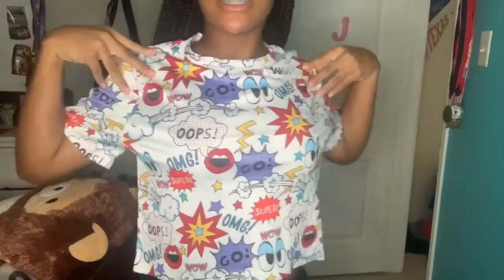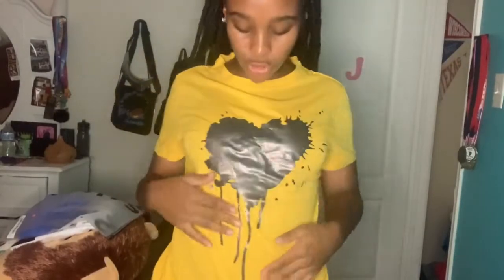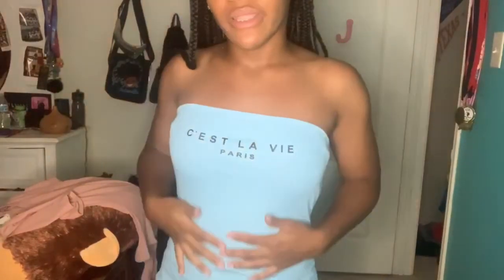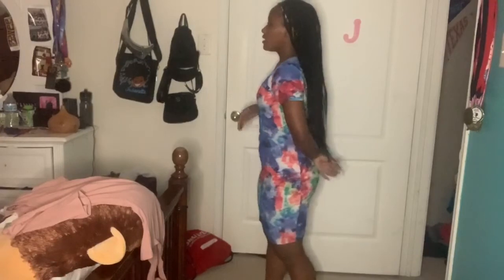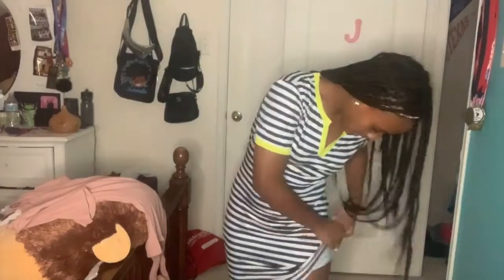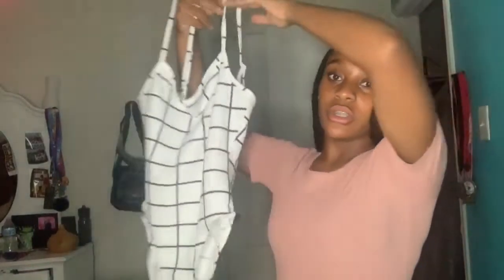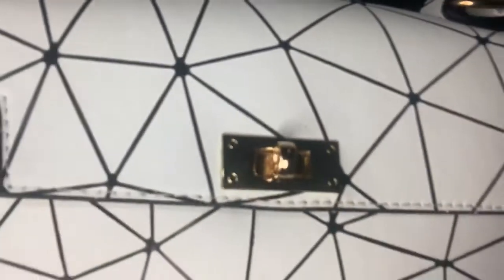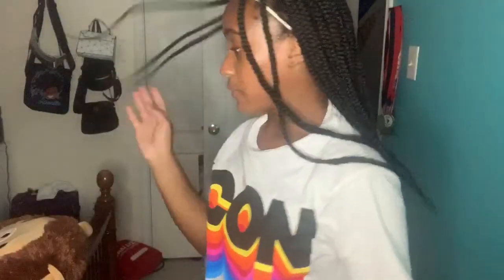Huge SHIEN Clothing haul 2020 | Not sponsored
Everything I Bought‼️‼️